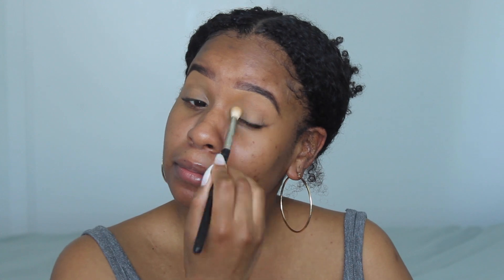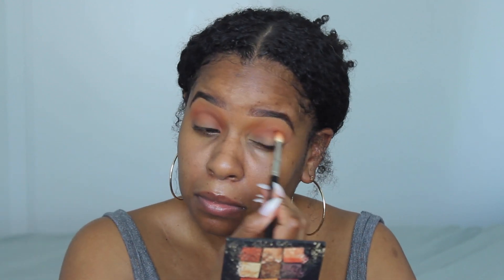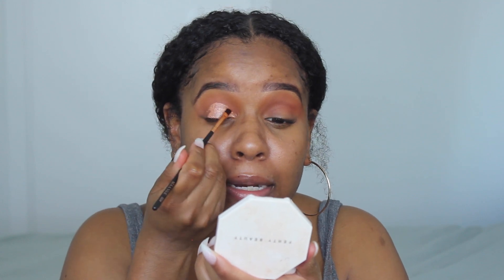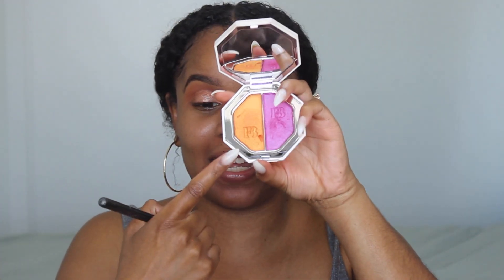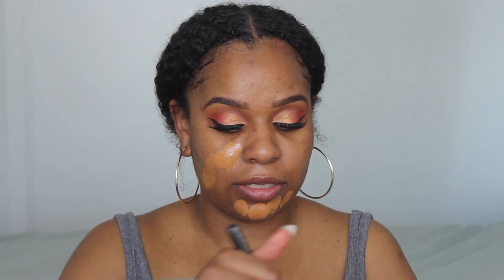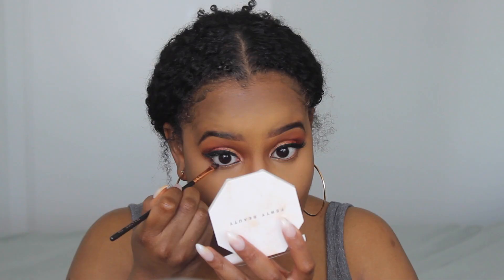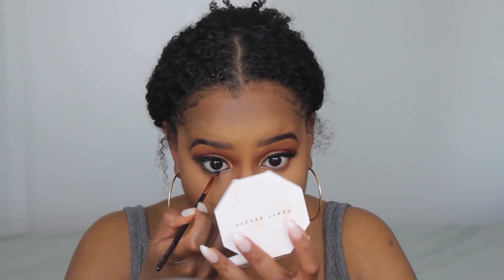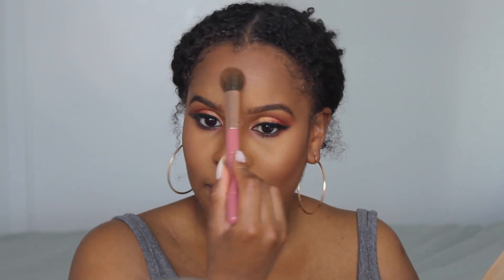GLOWY SUMMER MAKEUP USING FENTY BEACH PLEASE COLLECTION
Hey guys check out how I got this glowy summer makeup look using the fenty beach please collection. Enjoy.

 FENTY BEAUTY
EYES
Huda Beauty Palette Warm Brown Obsessions
Fenty Beauty island bling- Mamacita
Fenty Beauty Killawatt- Mimosa Sunrise
Maybelline eyeliner blackest black
covergirl mascara- peacock flare
kiss lashes- demi wispies
 Killawatt- Sand Castle/ Mint'd Mojito

FACE
Maybelline instant age rewind concealer- caramel
fenty match stix- truffle
sacha buttercup powder
sleek contouring and blush palette dark

LIPS
Mac lip liner cork
NYX soft matte cream- london
Fenty summer daze- bilingual

B U S I N E S S E N Q U I R E S

Camera: Canon rebel t31
Diva ring light
Box lights

H E B R E W S 1 1 : 6